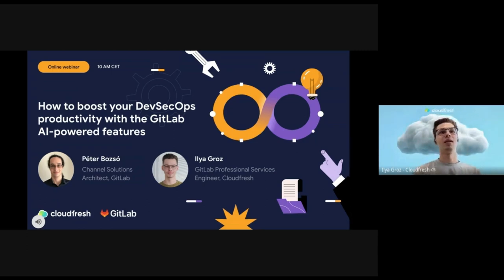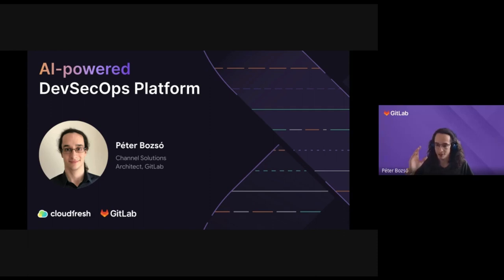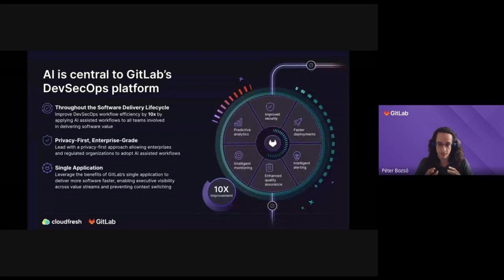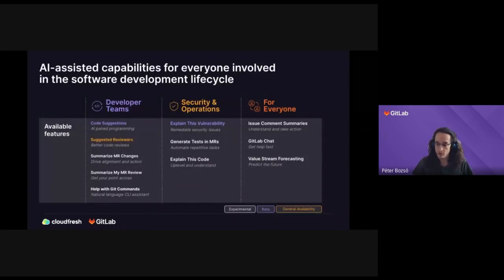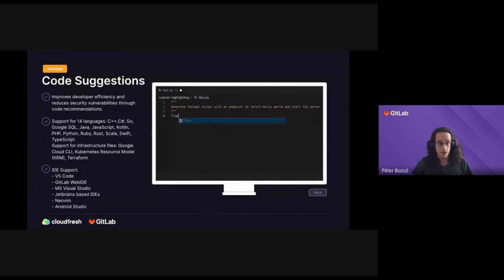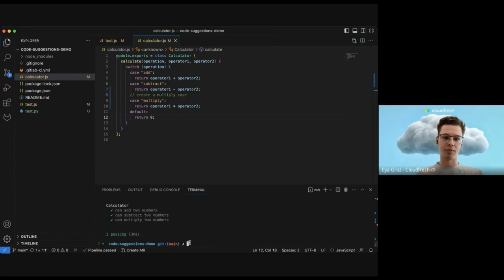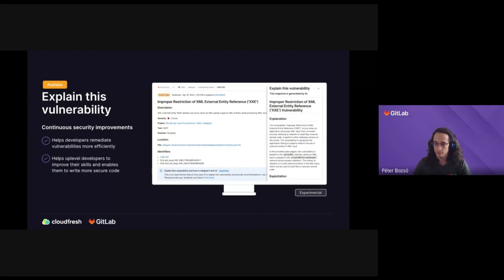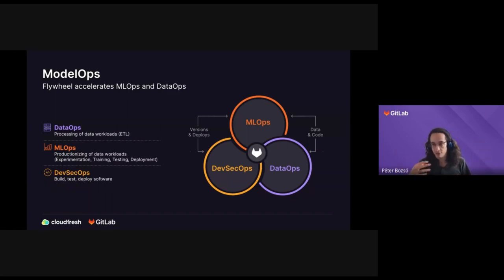[Webinar] How to boost your DevSecOps productivity with the GitLab AI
In this webinar you will:

- Learn how is AI reshaping developers' roles and what is new in GitLab's AI strategy.
- Discover what are the capabilities of GitLab Duo and how it will advance DevSecOps.
- Observe live demo of GitLab's Code Suggestions that accelerate your team’s coding while keeping it protected
- Get overview of new MLOps features for developing personal AI-s

For any questions, please contact the Cloudfresh Gitlab team at the
To get 30 days trial with access to AI, fill out this form

Have a pleasant viewing, and see you on our following webinars!

Timecodes:
00:00 - Intro from Ilya Groz, GitLab Professional Services Engineer, Cloudfresh
2:52 - Presentation of Gitlab’s AI capabilities from Péter Bozsó, Senior Solutions Architect, GitLab
19:29 - Live demo of GitLab's Code Suggestions.
31:25 - Gitlab’s roadmap and AI features.
52:13 - Q&A Session.